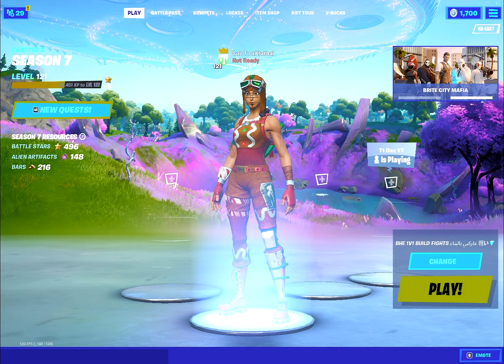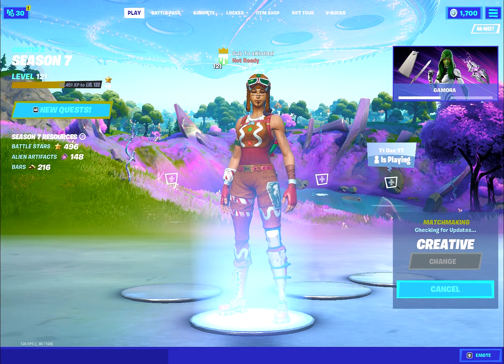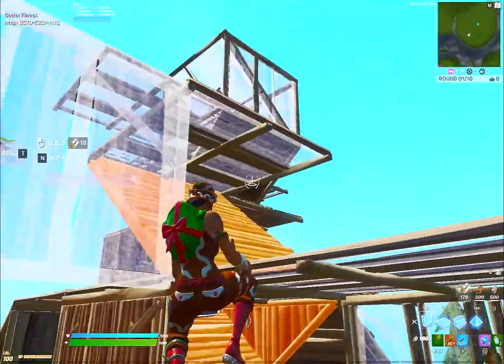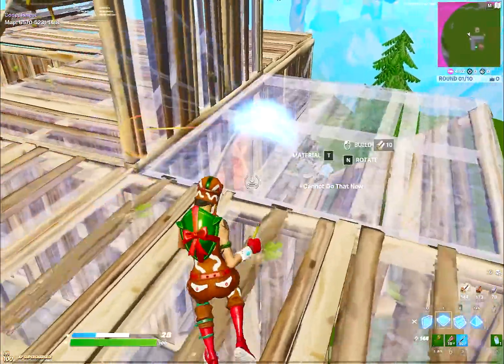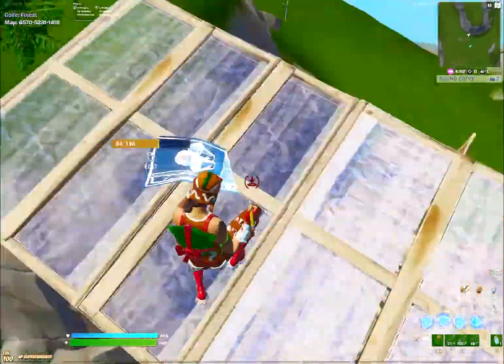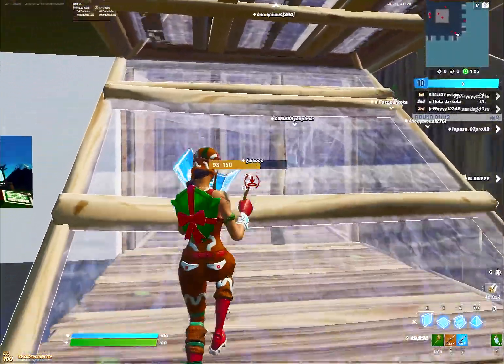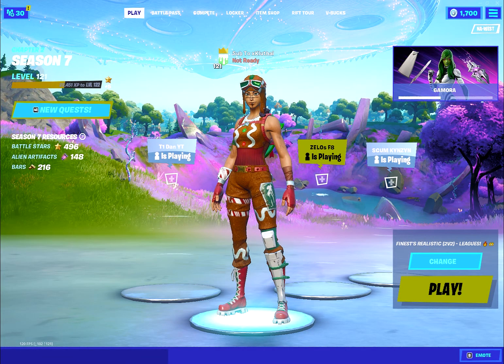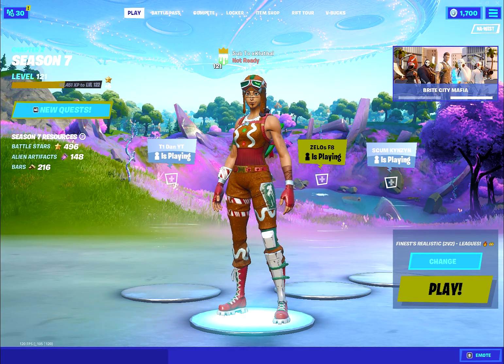How To Improve In Creative & Arena At The Same Time (Fortnite: Battle Royale)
In This Video, I Show You How To Improve Your Mechanics In Arena While In Creative...

Do You Want Better Ping And Just Overall Better Performance In-game...

Edited by Me On Adobe Premiere Pro

Sorry For The Video Looking Weird. I'm Going To Try To Fix It But It Might Be In Other Upcoming Videos

Thumbnails Designer: Hauntt Designs

Song #1: Carnival Kerfuffle
Song #3: Legends - Juice Wrld (Lofi Remix) RIP Juice Wrld
Song #4: Pop Out By Polo G And Lil Tjay But Its LoFi Hip Hop
Song #5: Wants And Needs (Remix)

Games I currently Play: Fortnite / Valorant / Random Games Sometimes

Socials:
Pinterest: @Kluthai-YT I Gaming (follow both if u want)

Peripherals:
SCHOOL KEYBOARD
Razer Viper Mini (upgraded)
60Hz 1920x1080 Monitor (upgraded)
Upgrading soon lol

Specs:
~ Dell Optiplex 7020 MT
~ 4th Gen i5-4570
~ Nvidia GeForce GT 1030 From Zotac
~ 2 TB Hard Drive (Boot + Storage)
~ Upgrading soon